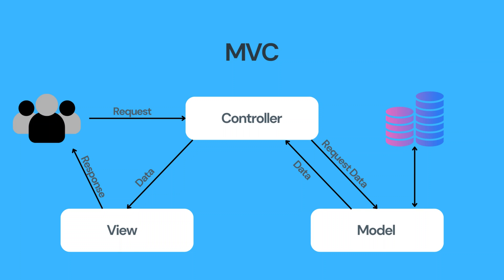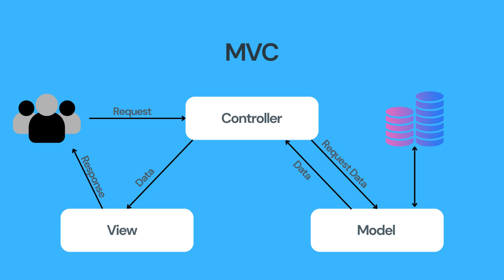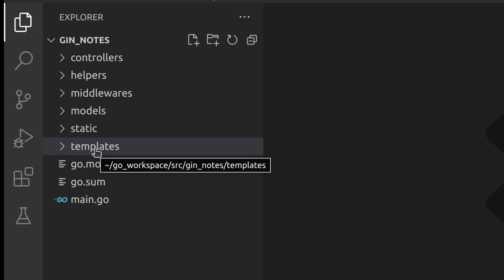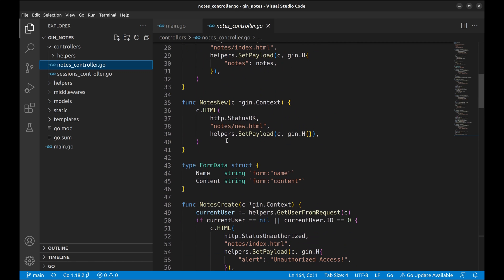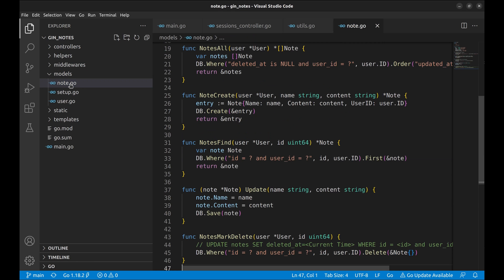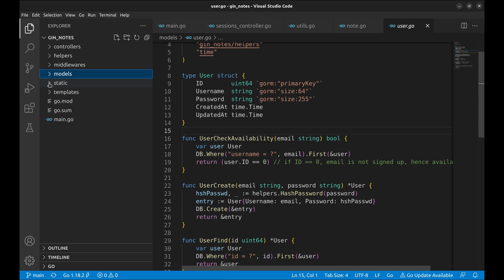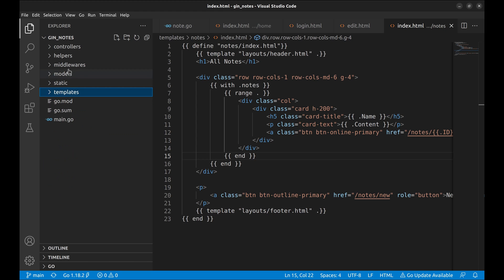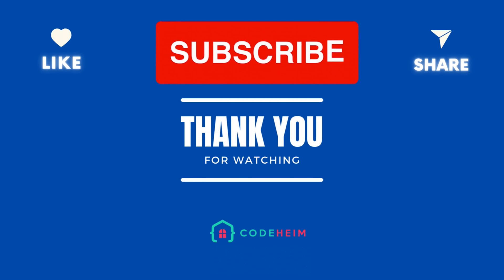#1 Golang - Code Organization in GIN Framework: Best Practices and Tips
Are you struggling to keep your GIN framework codebase organized and maintainable? In this video, we'll guide you through the best practices and essential tips for structuring your code effectively within the GIN framework. Whether you're a beginner or an experienced developer, you'll find valuable insights to streamline your projects.

In this tutorial, we cover topics such as:
- Project directory structure: Learn how to create a logical and clean layout for your GIN projects.
- Module and package organization: Understand how to divide your code into manageable modules and packages.
- Routing and middleware: Explore how to efficiently route requests and manage middleware in your GIN applications.
- Model-view-controller (MVC) design: Discover how to implement a structured MVC architecture for your GIN web applications.

By the end of this video, you'll have the knowledge and tools to organize your GIN framework projects, making them more maintainable and easier to collaborate on with your team.